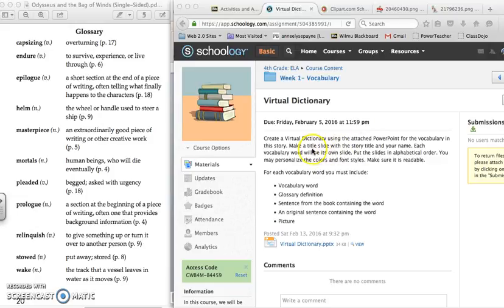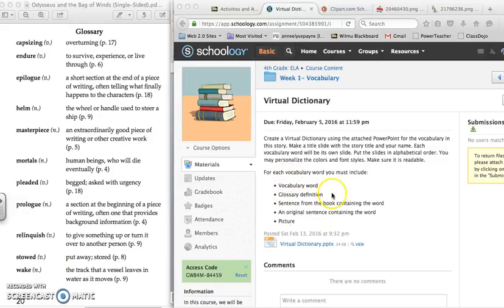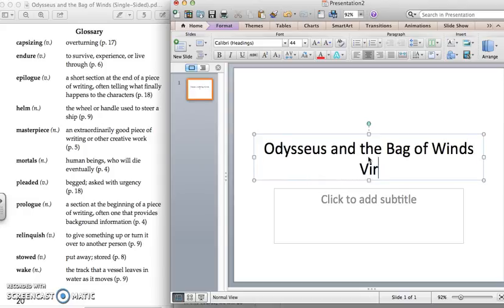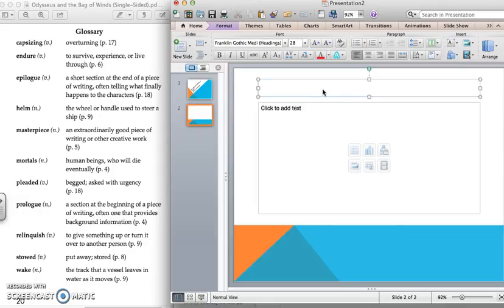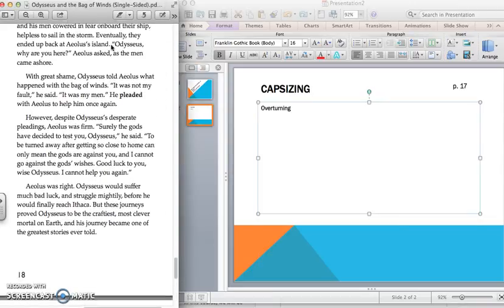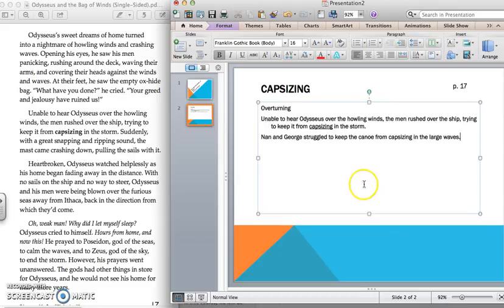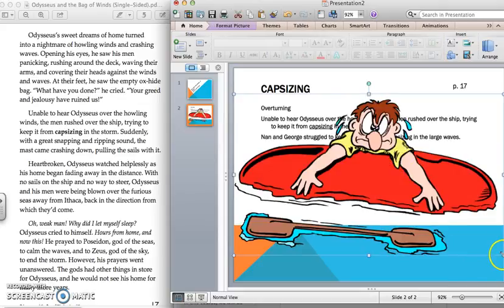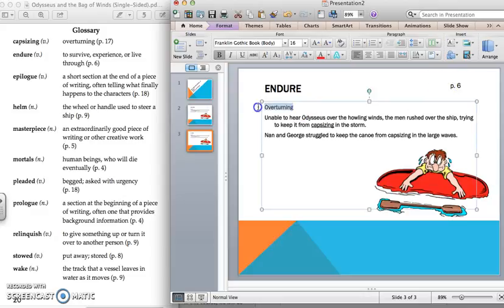Virtual Dictionary Tutorial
Learn how to set up your Virtual Dictionary for our online class.